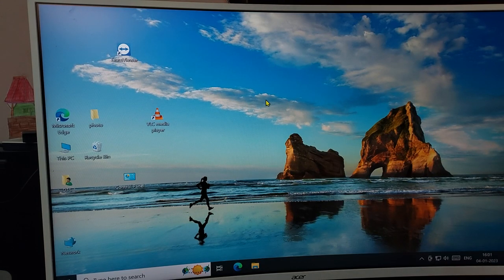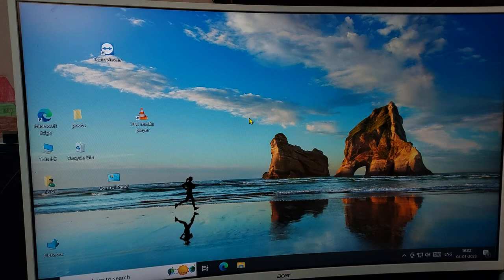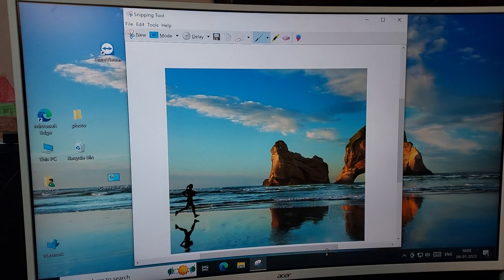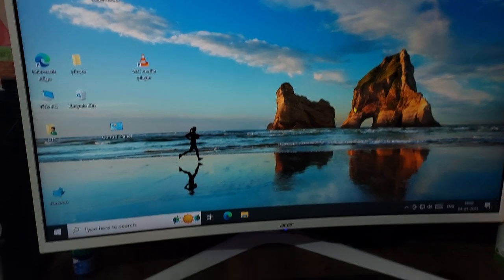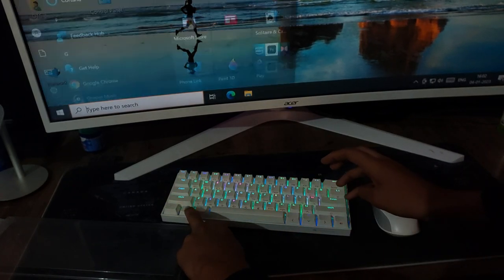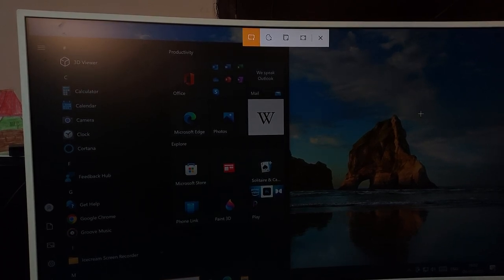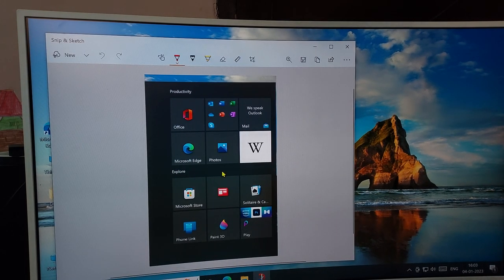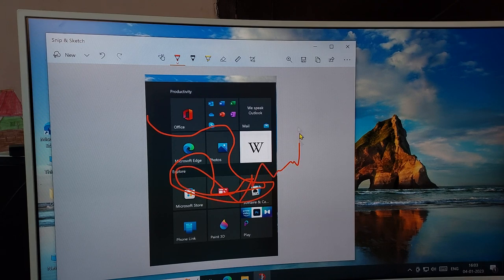Take screenshot in window 10 Pc, how to take screenshot with shortcut key